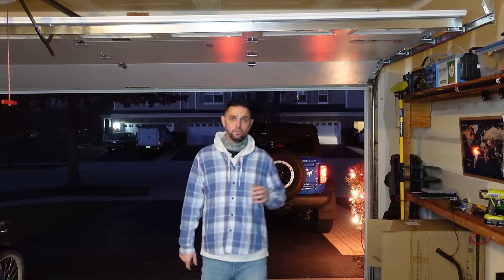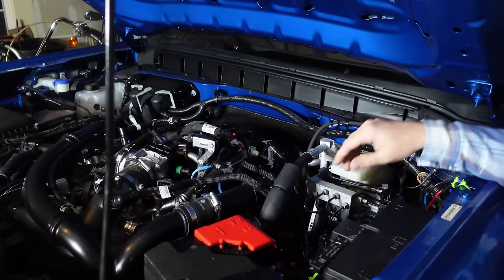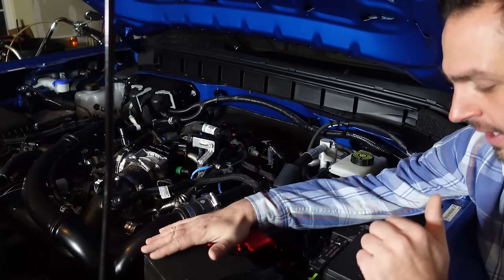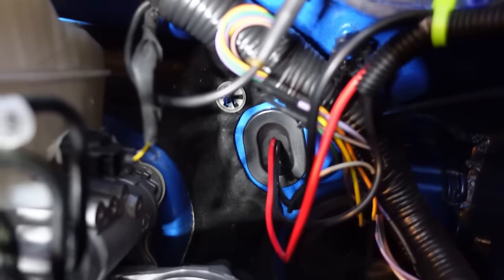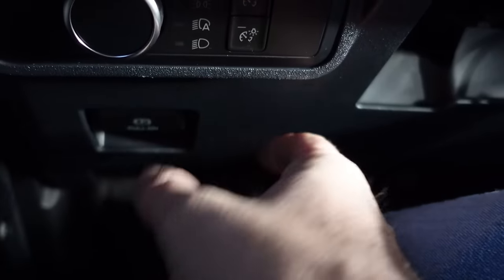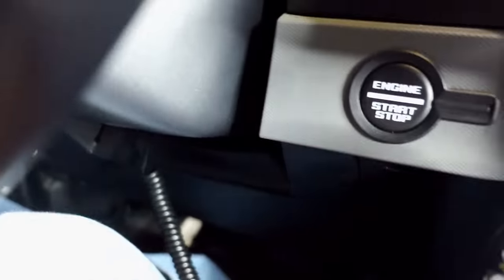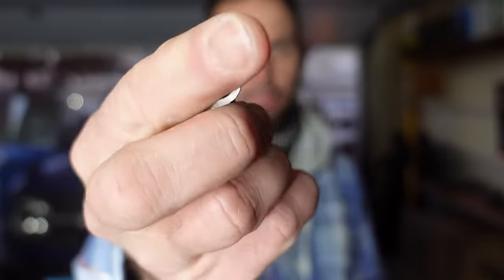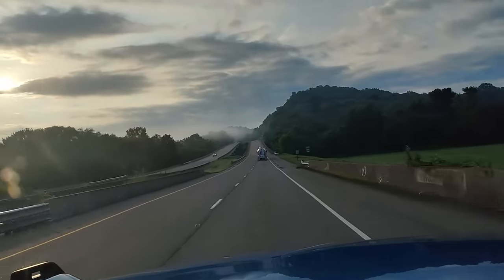My Ham Radio Install in a 2021 Ford Bronco 6G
Don't lose your legs, watch this video!

🚀📡 Welcome to another exciting Ham Radio adventure! Today, we're taking a deep dive into installing the FTM-400 Yaesu Ham Radio in my 2021 Ford Bronco G6 - and it's epic!

As fellow radio dude,  you know I love pushing the boundaries of what's possible with ham radio setups. This time, it's all about merging high-tech communication with my Mall Crawler.

🔥 What's in Store:

– A detailed walkthrough of the FTM-400 Yaesu installation in the Ford Bronco G6.
– Cool tips for integrating advanced radio tech into your vehicle.

🌪️ The Challenge Awaits:
Not everything went as planned (does it ever?). I hit some unexpected snags – but that's where the fun begins! You won't want to miss these insights!

💡 Why Watch:

Get in line with your off road or mall crawling adventures with top-notch communication.

Gain handy skills and ideas for your own ham radio installations.

Explore the fusion of ham radio and vehicle modding in new, exciting ways.

Got any cool installation stories or questions? Drop them in the comments!

just a note:  I spoke about the ford service bulletin. I did try to find it again but really couldn't.  I believe it may have said not to run the negative to the body ground. please let me know if you can confirm this. thanks

also, if I called it an outer Banks in the video, sorry.   this is a black diamond

Useful links for an install:
- KV5R - GREAT! Coax Loss Calculator
-  Cannot Find - Ford Bronco Bulliten.

The following is a list of things I've used during this install. Find your own, cheaper products elsewhere, if you would like.

- Anderson Powerpole Connectors 10 Pair Genuine
- Bronco Antenna Mount Fits 2021 @ClassicFordBroncos Ford Bronco - Moutnains2Metal
- 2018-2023 Jeep Spare Tire Bracket - Hooke Road
- Wirefy Heat Shrink Wire Connectors Kit Marine Grade
- Midland MXTA24 Lowe Profile Antenna Cable with NMO Connector.
- Magic Mount Magnetic Car Phone Mount
Pulse Larsen NMO2/70B No Groundplane Antenna!

00:00 Introduction
01:19 Under The Hood
04:44 Where I stuck The Antenna
06:18 Inside the Vehicle.
07:14 How to loose your knees Permanently
08:57 Where I stuck the Head Unit and Microphone
13:59 APRS and Audio Check.